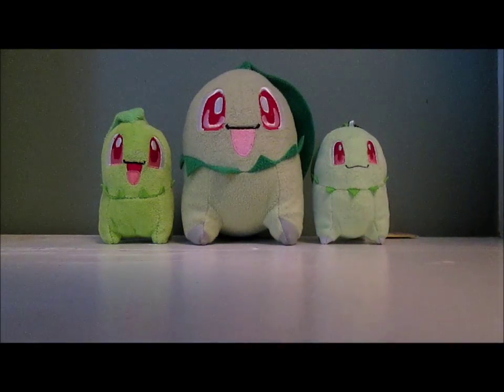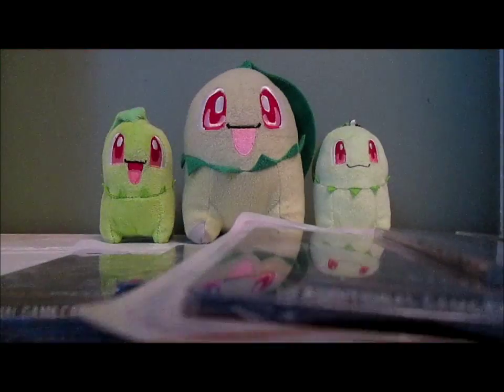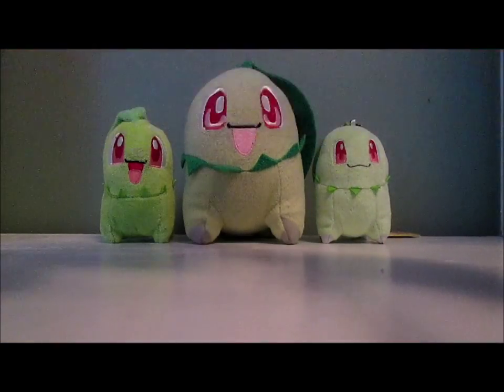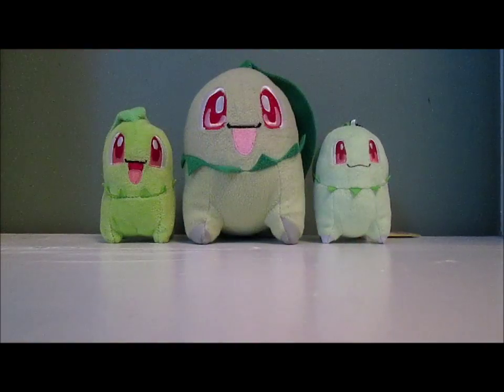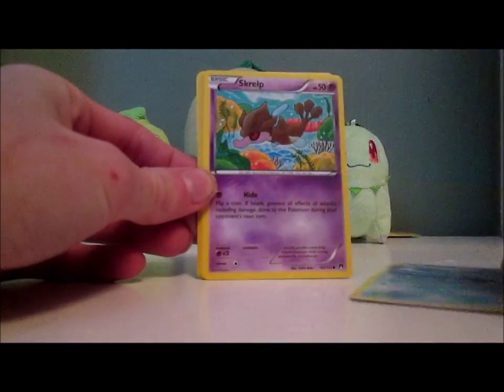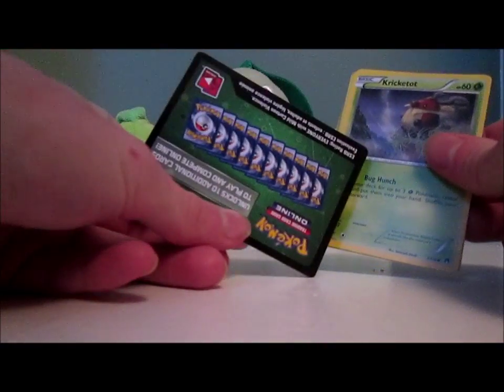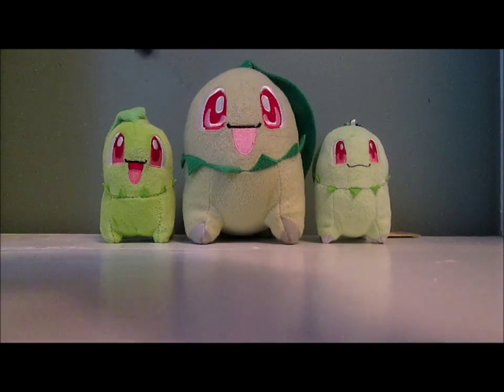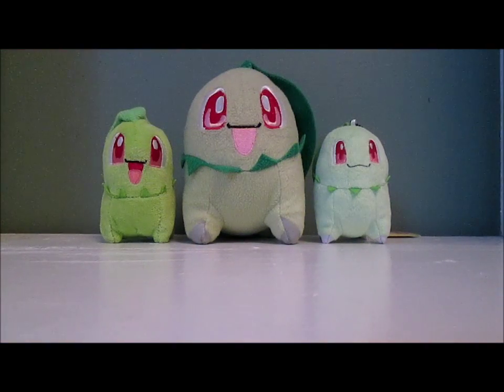Opening an Umbreon BREAKpoint blister pack!